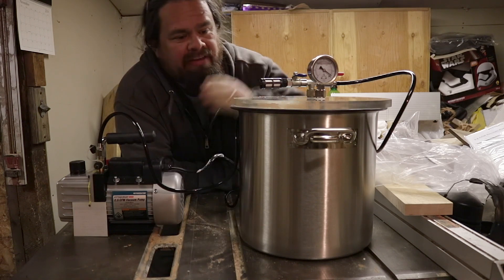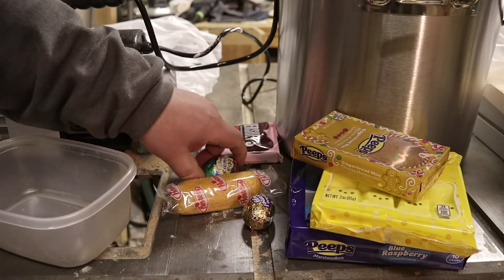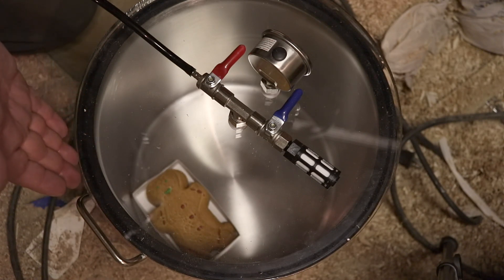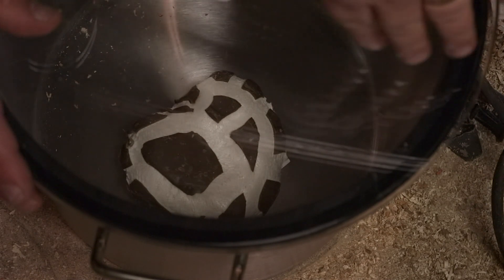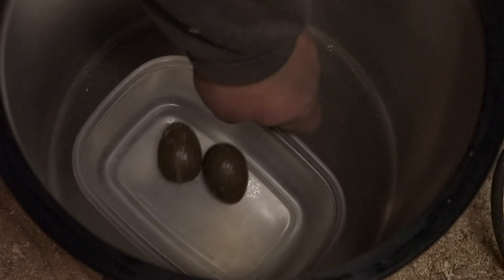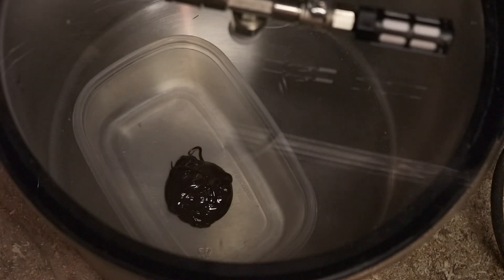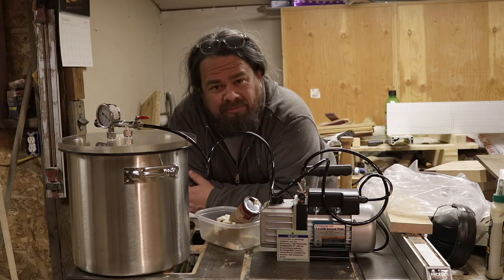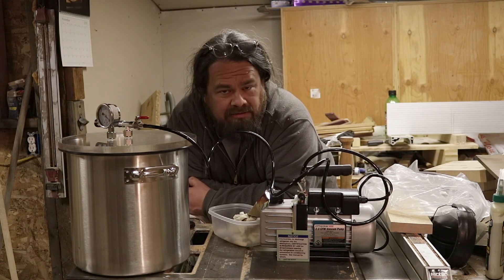Fun with a Vacuum Chamber! | Experimenting with my new vacuum pump & chamber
A few months ago I picked up a vacuum pump and vacuum chamber for some project ideas I have. But before getting into the serious work, I thought it would be fun to experiment with the equipment and see how some foods behave under vacuum. Over the next few weeks I'll use this setup to make some knife scales with fancy woods to put on my website and for a Hock knife kit I recently got that I need to finish putting together. I'm also going to experiment with resin-impregnated mallets.

Vacuum Chamber:

Canon EOS 80D
Canon EF-S 18-55 f/4-5.6
Rode VideoMicro